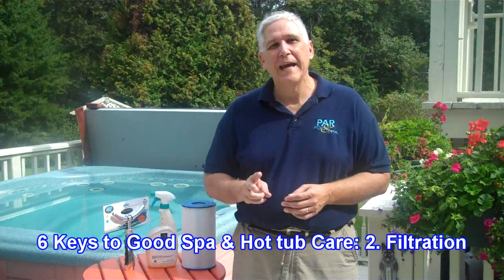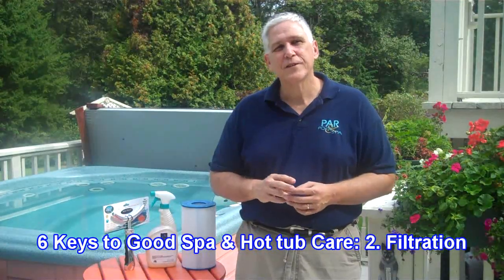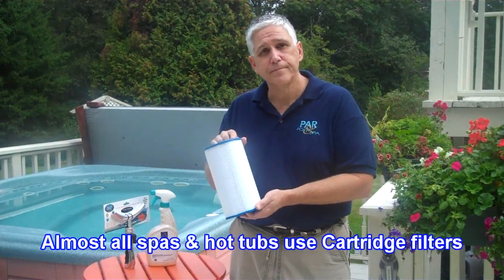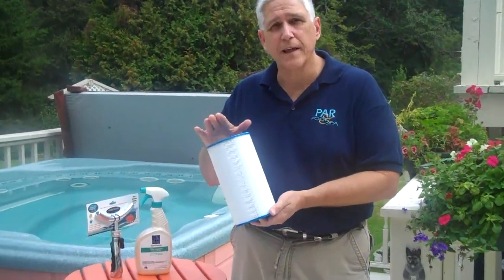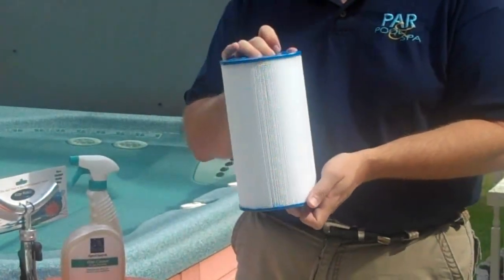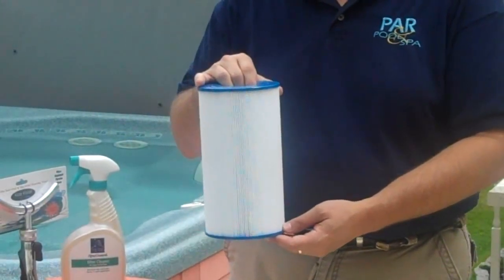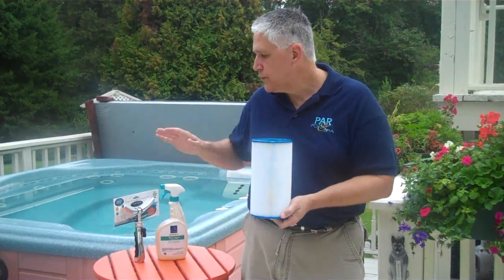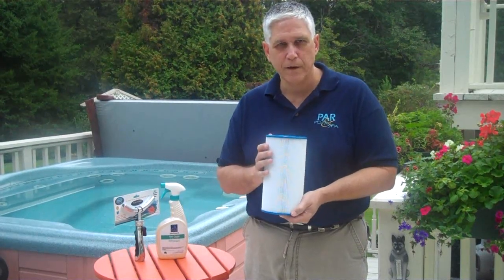6 Spa Keys: Filtration, PoolSpaGuru.com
Keys to Good Spa Care: Filtration